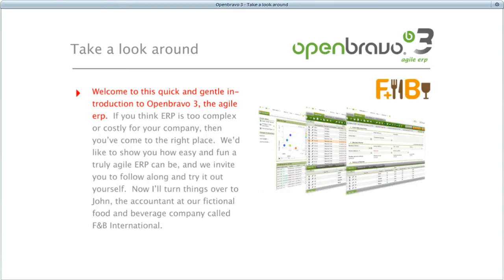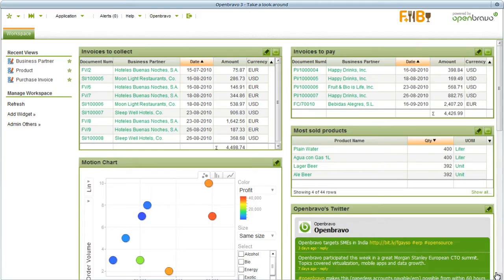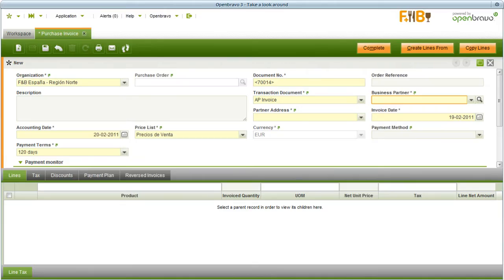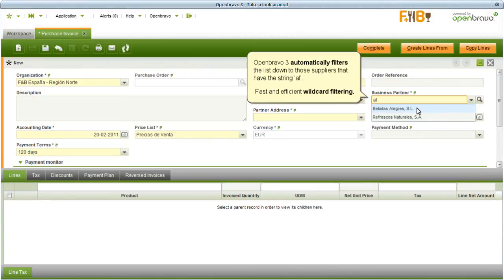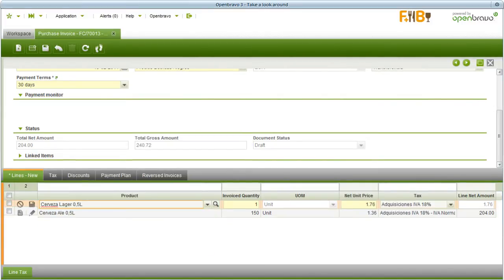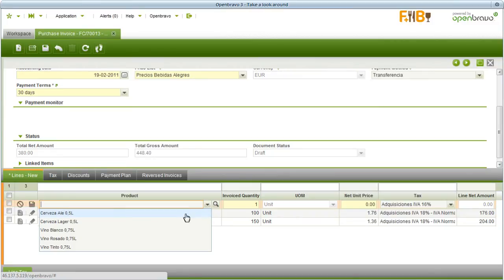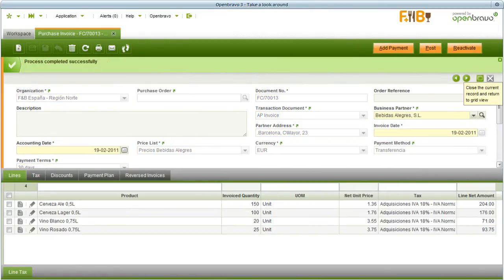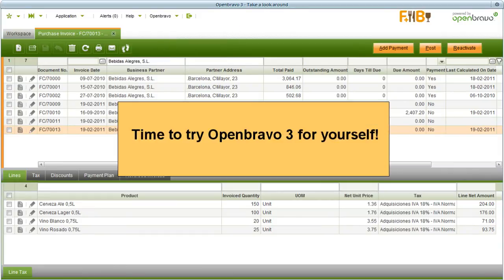Openbravo 3 - Take a look around!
Product demonstration of Openbravo 3, the Agile ERP.  A gentle and mildly humorous video introduction to Openbravo 3 from the perspective of a new user, with stopping points to experience the product yourself (via the online demo or your own down loaded instance).